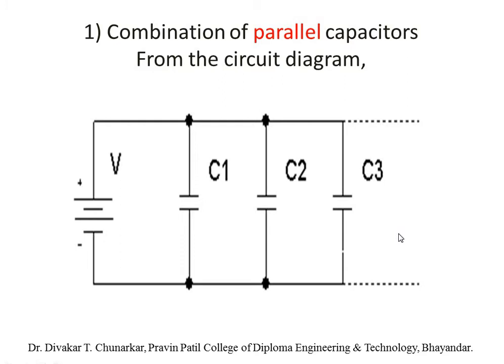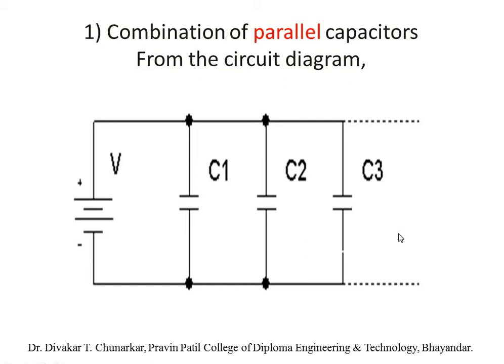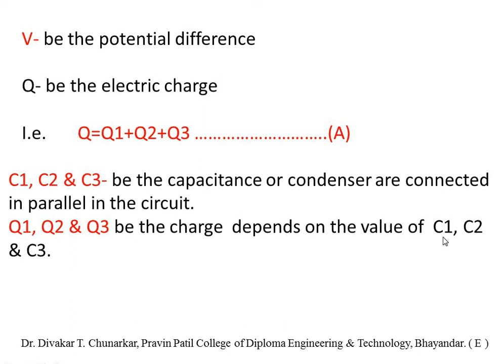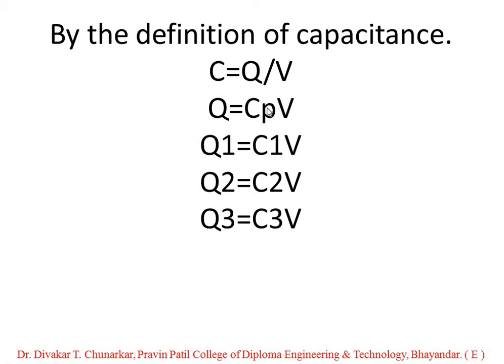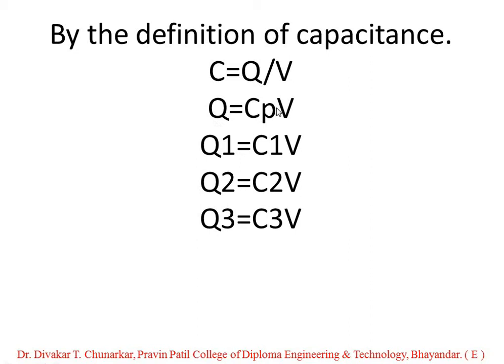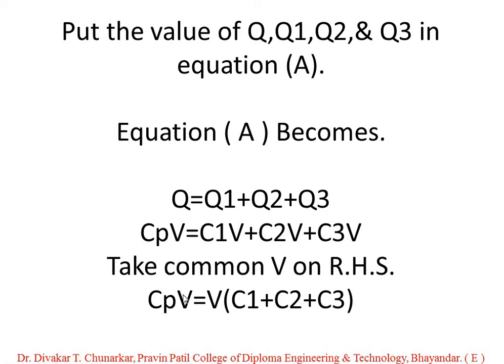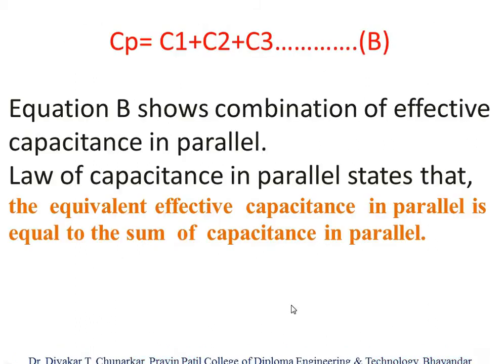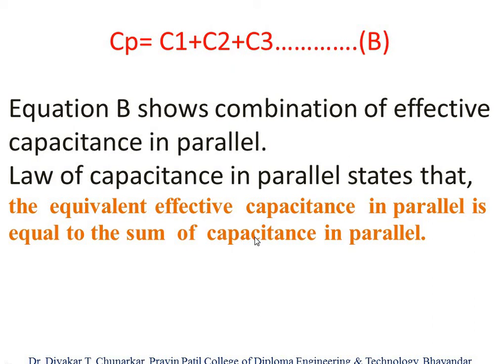aph vd 5 cp1